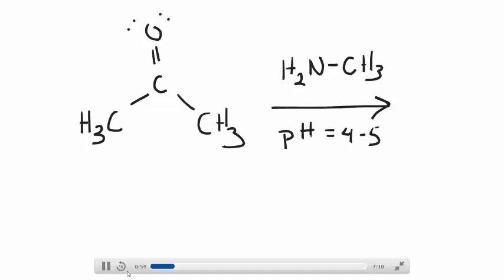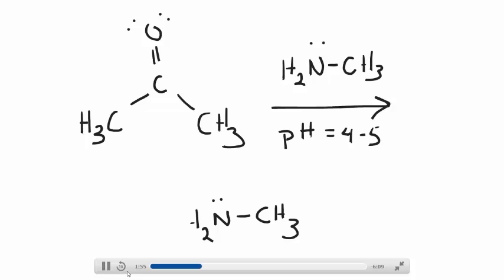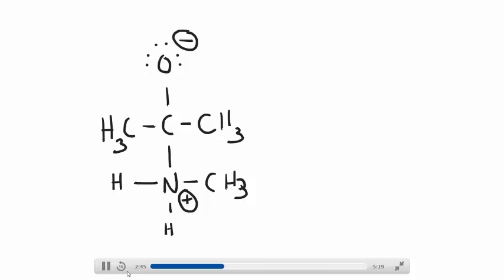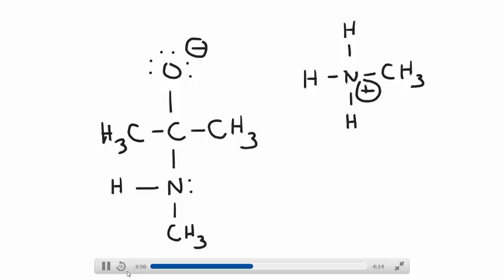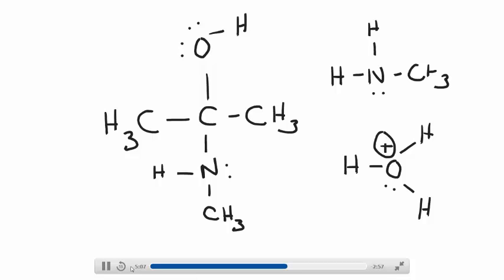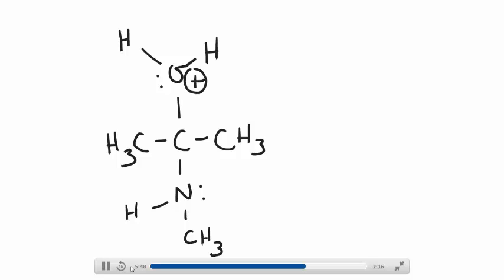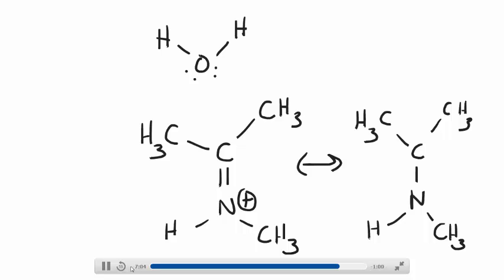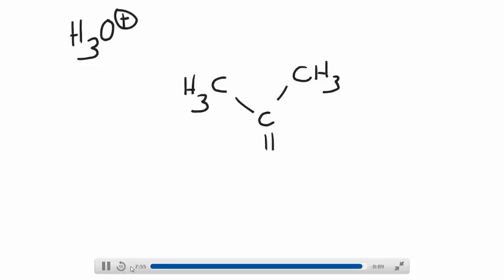Imine Formation from an Aldehyde or Ketone and a Primary Amine